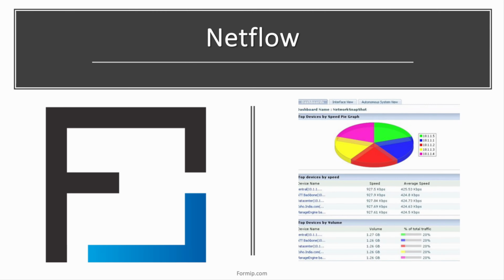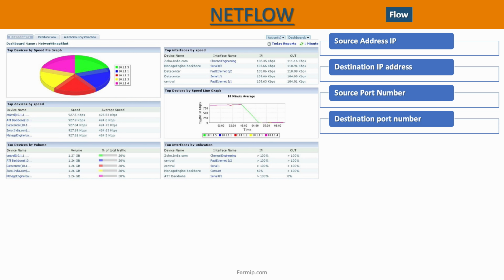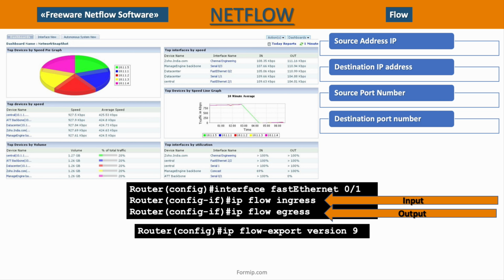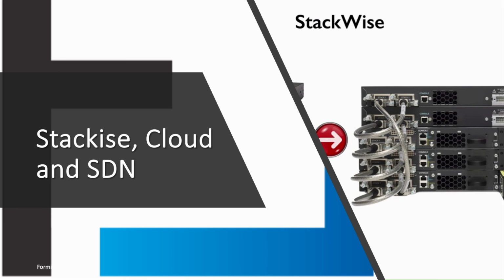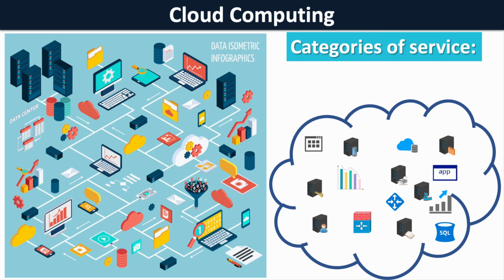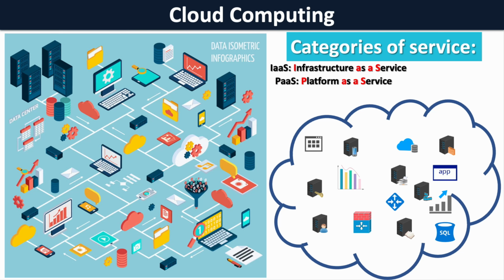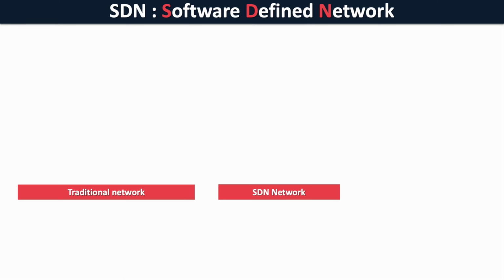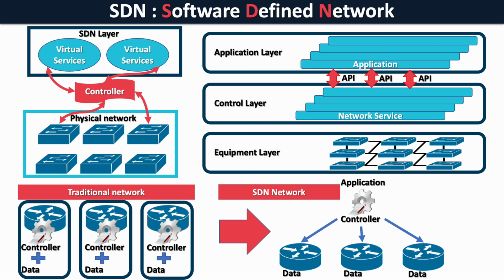Master NetFlow, StackWise, Cloud & SDN – Ultimate Network Monitoring Guide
Tired of flying blind on your network? 🔍 In this power-packed tutorial, we're unlocking the full potential of NetFlow, Cisco StackWise, and Software Defined Networking (SDN) - the trio that separates amateur networks from enterprise-grade infrastructure.

🚀 What You'll Discover:
✅ NetFlow Mastery: Configure traffic monitoring in minutes to identify bandwidth hogs, security threats, and performance bottlenecks
✅ StackWise Magic: How to combine 9 switches into a single 480Gbps beast (and why this saves thousands)
✅ Cloud Networking: IaaS vs PaaS vs SaaS - which cloud model fits your needs?
✅ SDN Revolution: Ditch manual configs forever with programmable, self-optimizing networks
✅ Real-World Tools: Free NetFlow collectors and Cisco commands you can use TODAY

💡 Why This Matters:
With remote work exploding, networks have never been more complex. The old ways of troubleshooting simply don't cut it anymore. These technologies give you X-ray vision into your network while automating the heavy lifting.

📌 Perfect For:
• Network engineers drowning in unexplained traffic spikes
• IT managers planning cloud migrations
• CCNA/CCNP candidates tackling modern networking concepts
• Anyone who's tired of saying "the network is slow" without proof